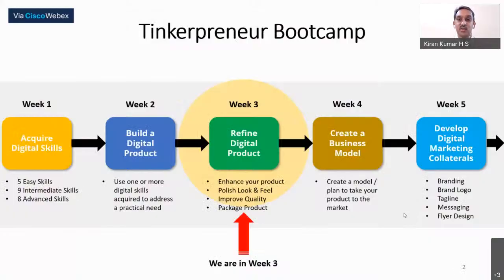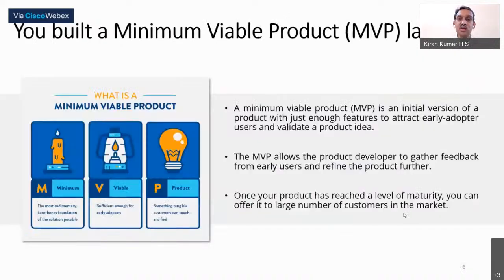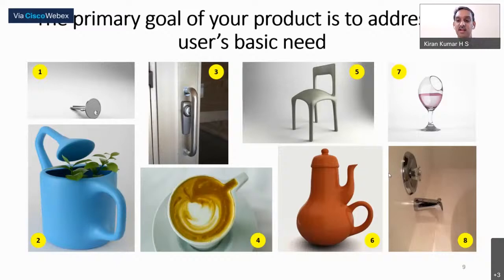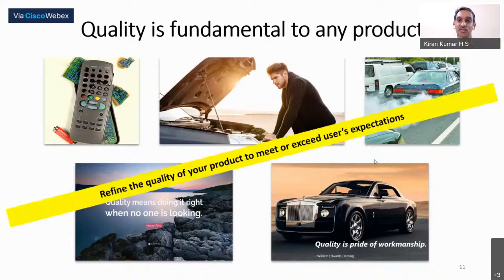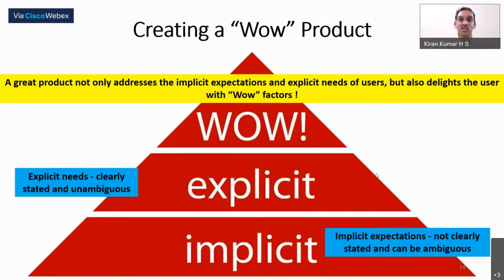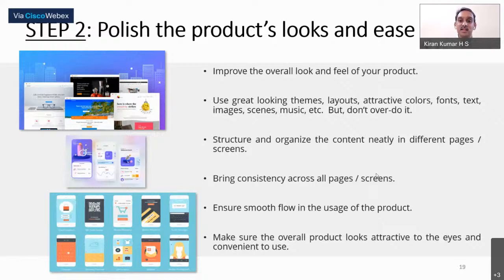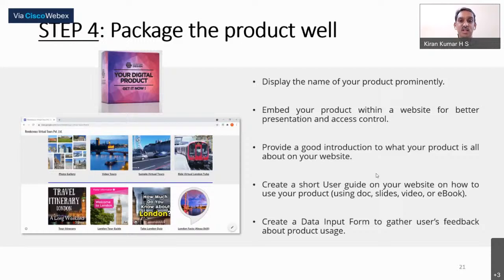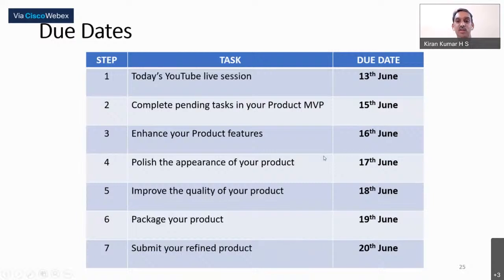ATL Tinkerpreneur Summer Bootcamp - Tinkerpreneur Mentoring Hour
Join experts for an exclusive session on Tinkerpreneur Mentoring Hour.

Tune in LIVE on 13th June, 11 AM.